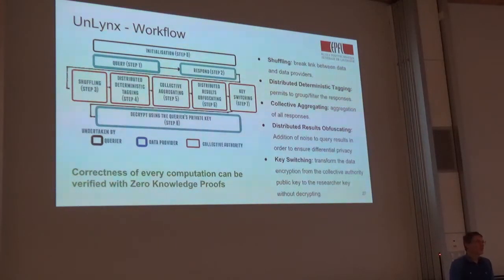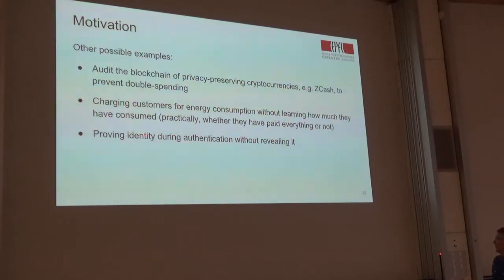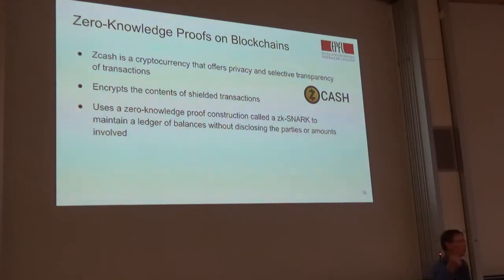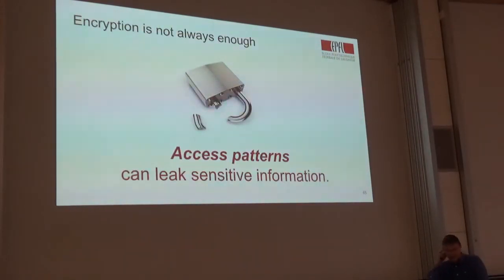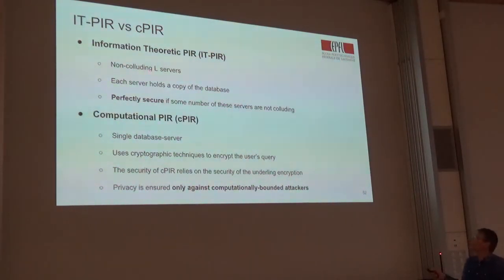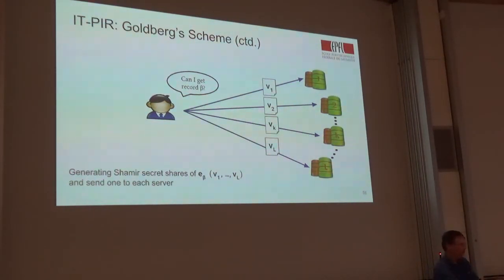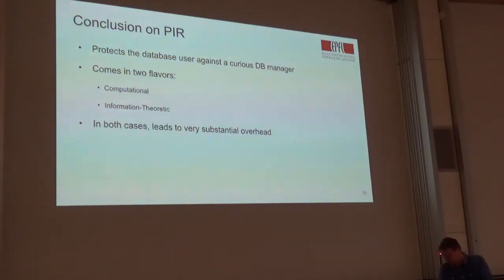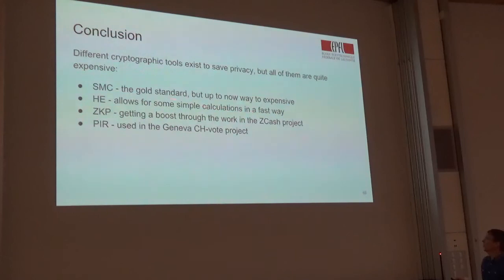COM-402 Spring 2018 Lecture 13: Advanced Privacy Techniques (Part 2)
Lecture by Linus Gasser